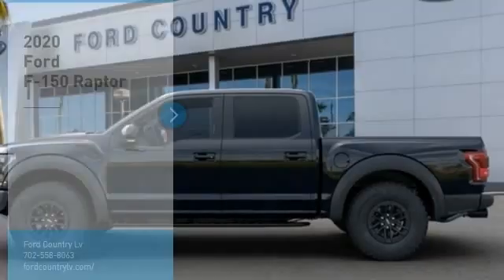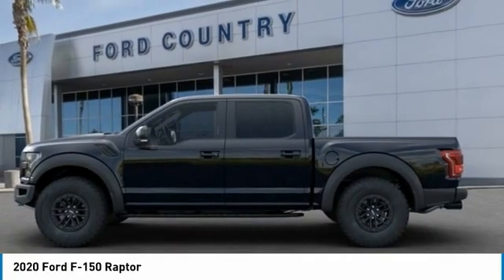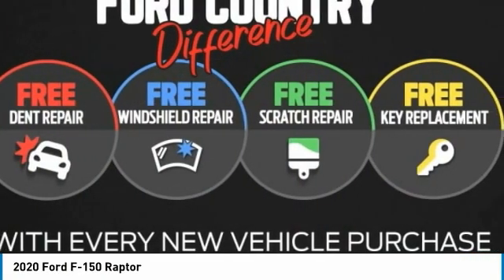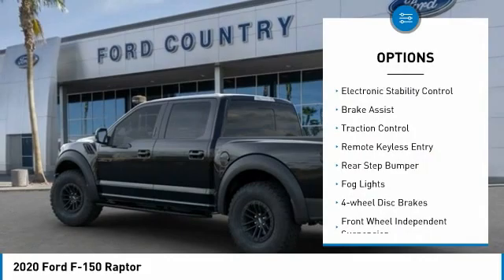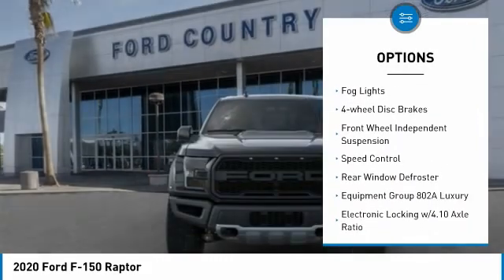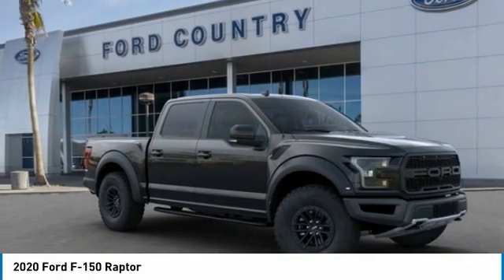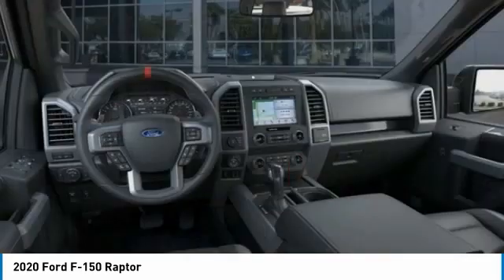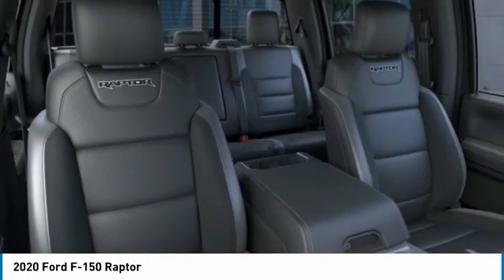2020 Ford F-150 Henderson NV 66785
2020 Ford F-150 Raptor

2020 Ford F-150 Raptor Black 4WD 10-Speed Automatic EcoBoost 3.5L V6 GTDi DOHC 24V Twin TurbochargedRecent Arrival!Awards:  * JD Power Vehicle Dependability Study